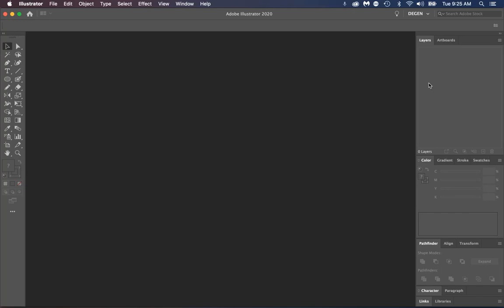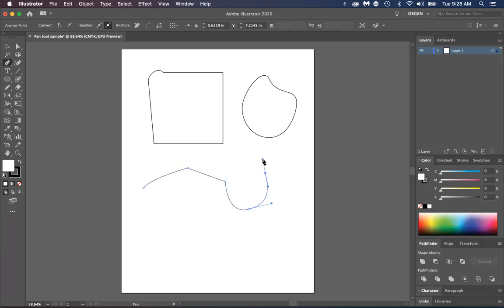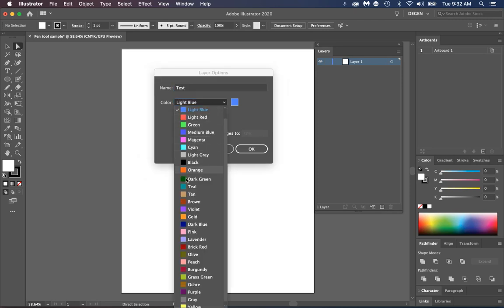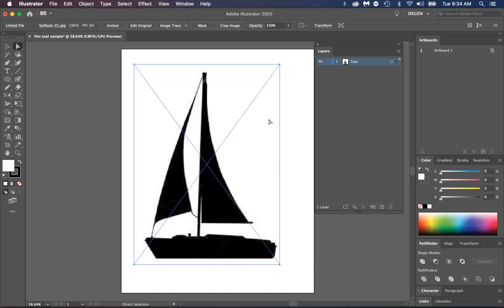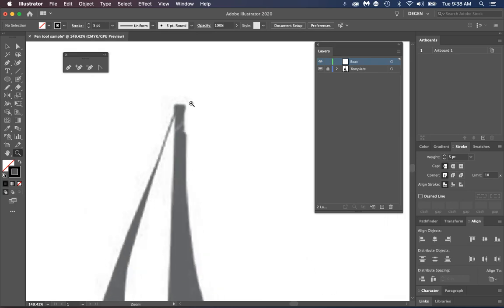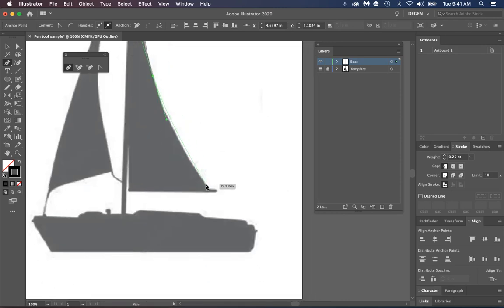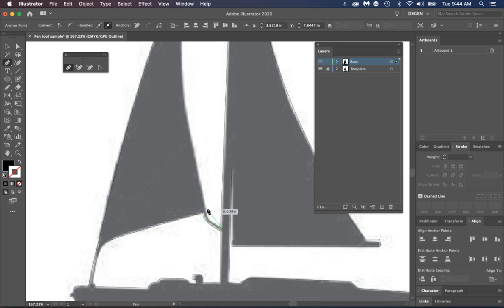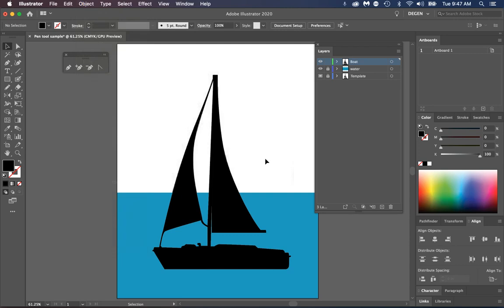Using the Pen Tool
In this tutorial I go over the three different types of anchor points, Layers pallet, create a template layer and how to use the pen tool to redraw a resolution dependent art file.